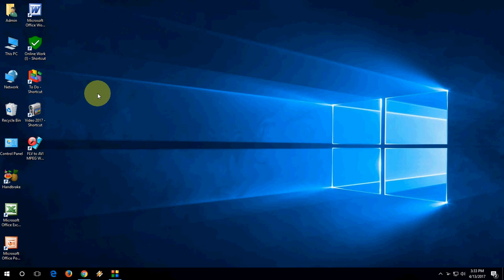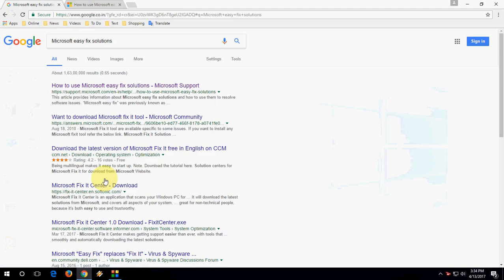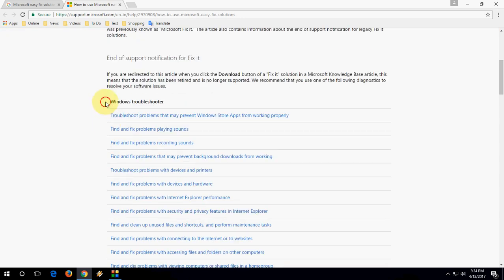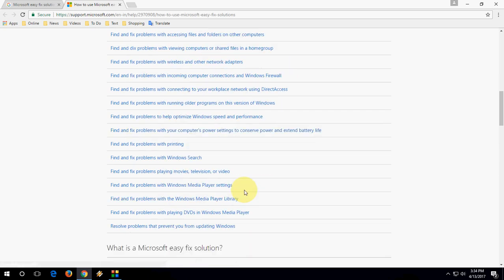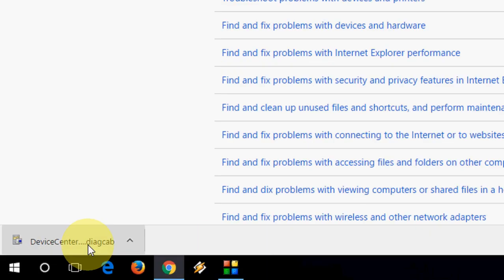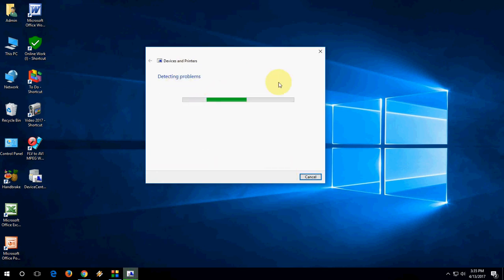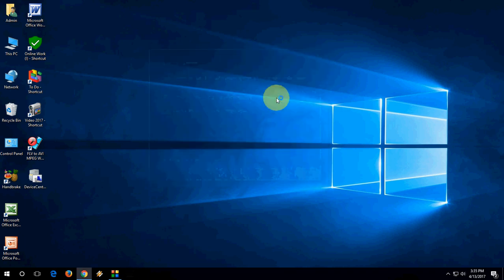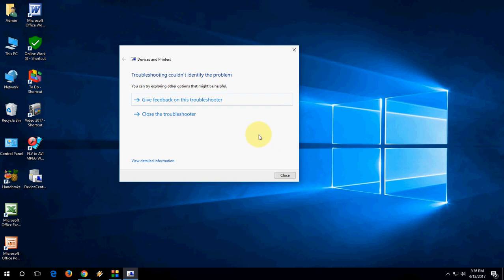How to Fix All Issues in Windows 10 (Sound, Printer, Hardware, Devices, Sharing, Internet, Software)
Find and clean up unused files and shortcuts, and perform maintenance tasks
Find and fix problems with connecting to the Internet or to websites
Find and fix problems with accessing files and folders on other computers
Find and dix problems with viewing computers or shared files in a homegroup
Find and fix problems with wireless and other network adapters
Find and fix problems Windows Firewall
Find and fix problems with workplace network using DirectAccess
Find and fix problems with running older programs on this version of Windows
Find and fix problems to help optimize Windows speed and performance
Find and fix problems with your computer's power settings to conserve power and extend battery life
Find and fix problems with printing
Find and fix problems with Windows Search
Find and fix problems playing movies, television, or video
Find and fix problems with Windows Media Player settings
Find and fix problems with the Windows Media Player Library
Find and fix problems with playing DVDs in Windows Media Player
Resolve problems that prevent you from updating Windows